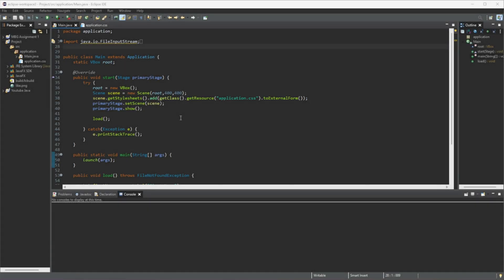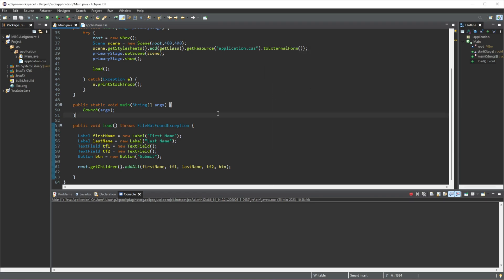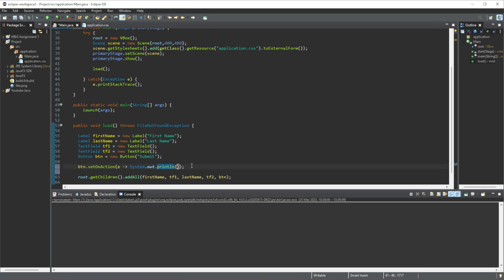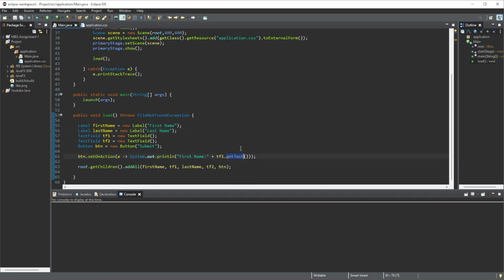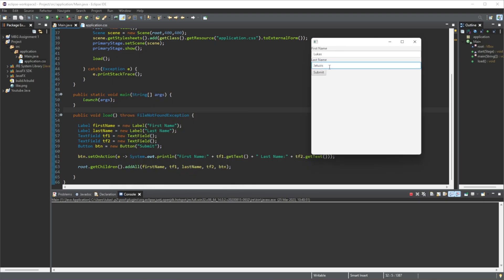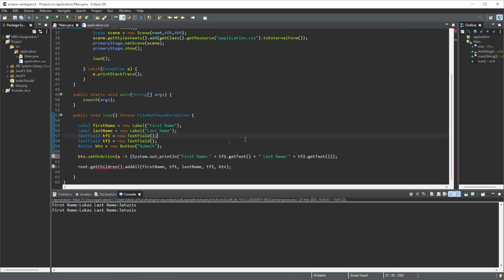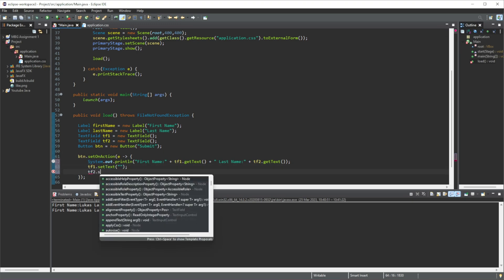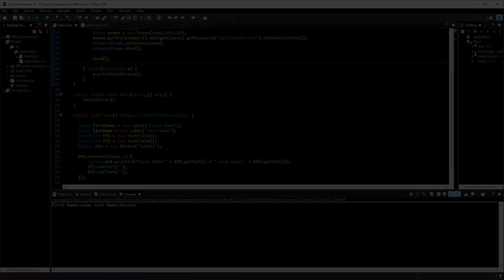JavaFX Tutorial 09 - TextField